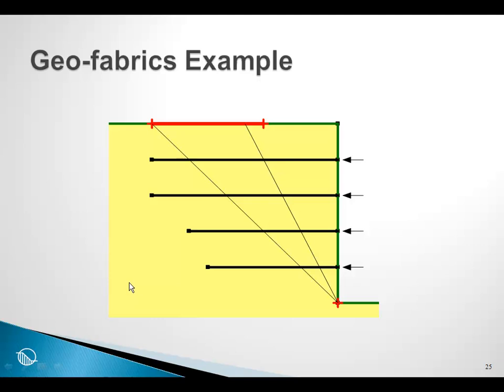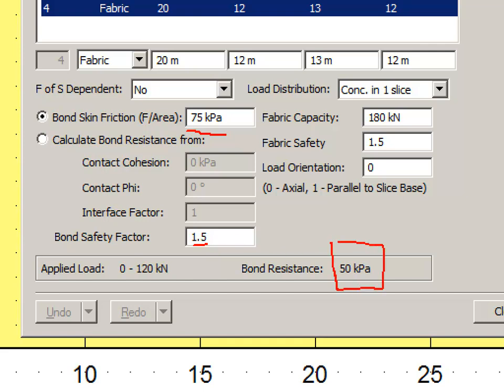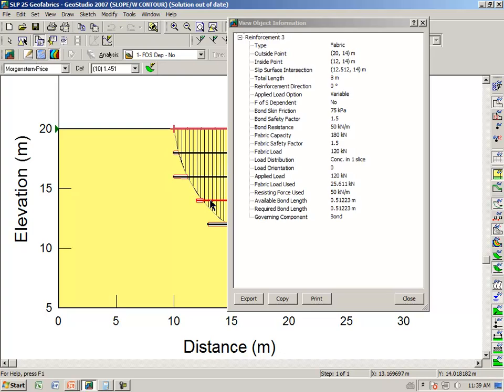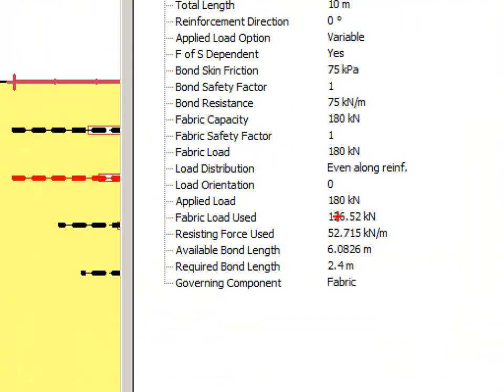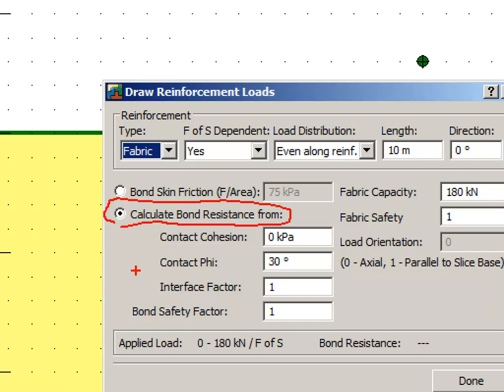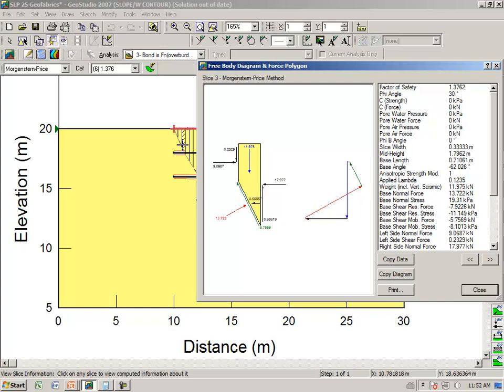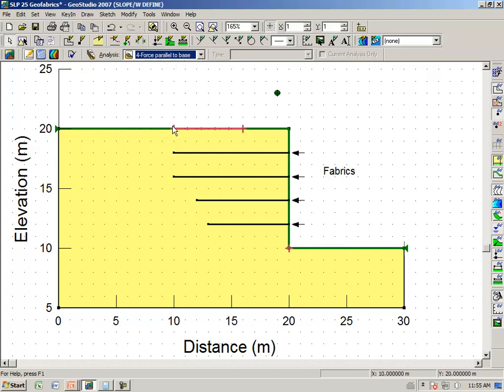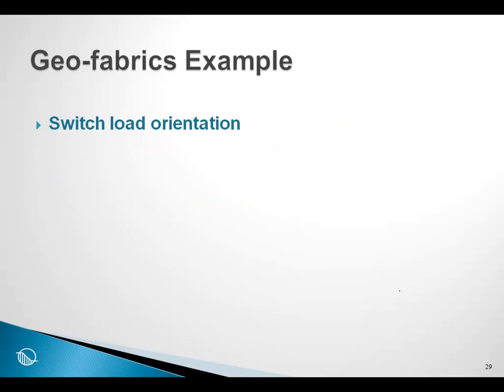SLOPE/W Session 9: Geo-Fabric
Learn how to define a geo-fabric as reinforcement in SLOPE/W 2007.